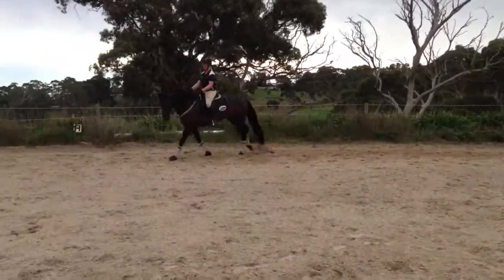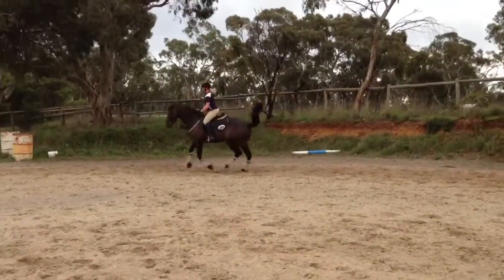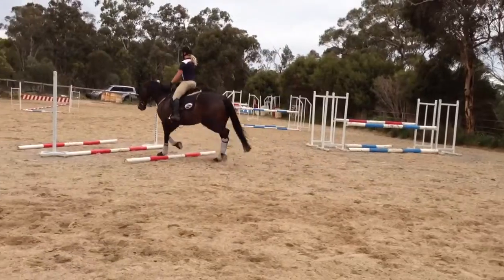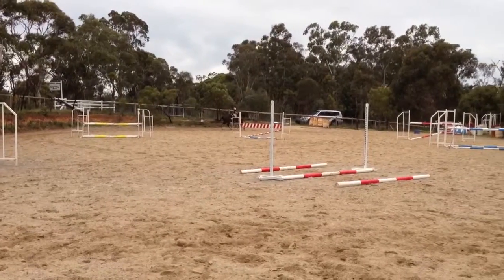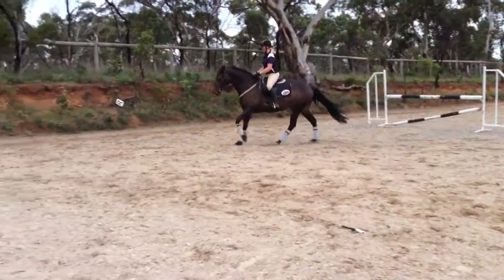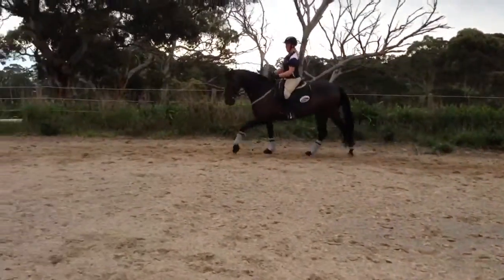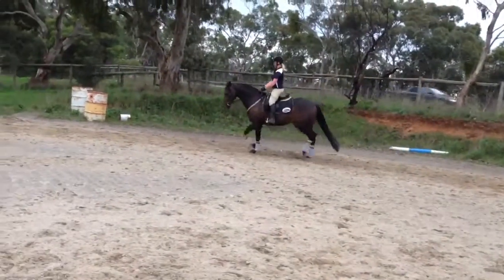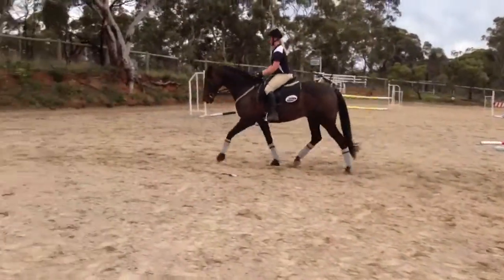Kait and Prodigy 2 (alias Rick)